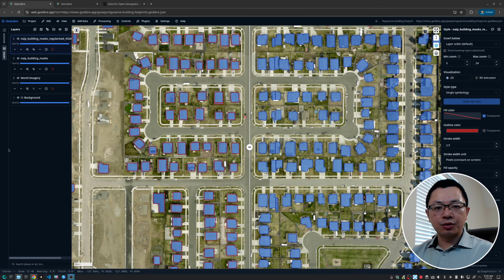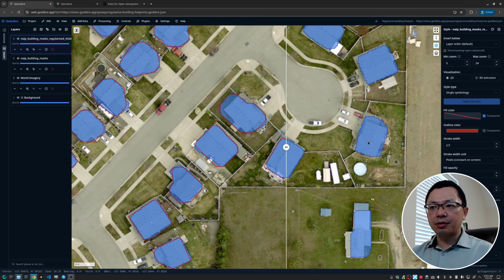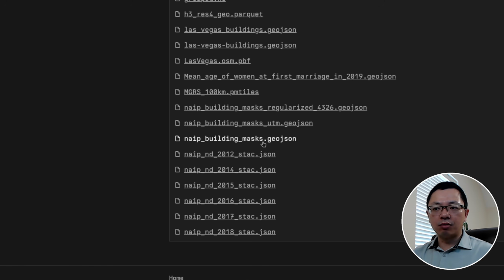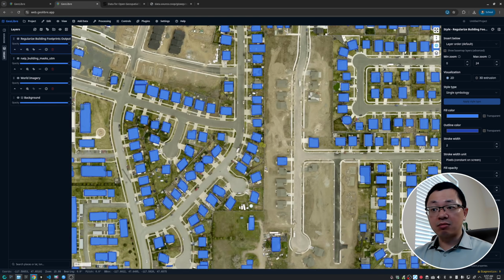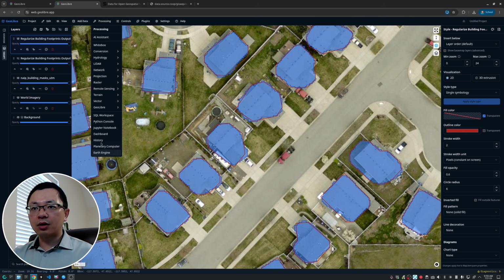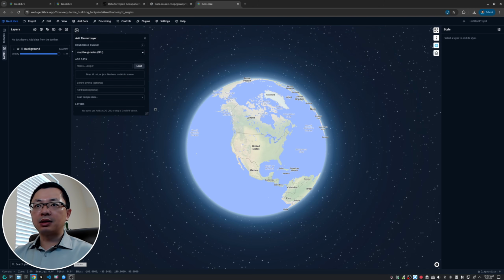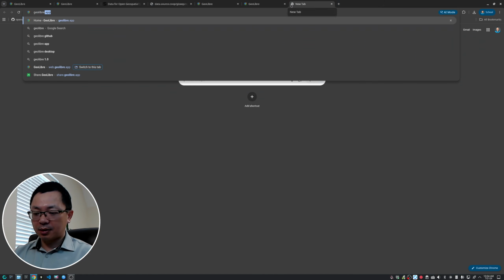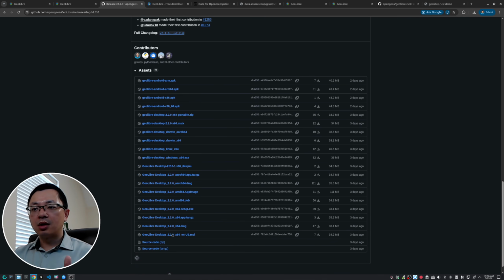Regularize Building Footprints in the Browser with GeoLibre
Learn how to regularize building footprints directly in your web browser using GeoLibre, with no installation required. In this tutorial, you'll see how GeoLibre uses the high performance Rust-based engine to clean up irregular building polygons generated from AI models or manual digitizing. The video demonstrates how to load data, configure regularization parameters, compare before and after results, export the processed data, and access hundreds of additional geospatial analysis tools powered by the GeoLibre-Rust project.

00:00 Introduction
00:30 Why Building Footprint Regularization Matters
01:00 Traditional WhiteboxTools Workflow
02:20 GeoLibre Overview
03:05 Launching GeoLibre in the Browser
04:05 Loading Sample Building Data
05:00 Importing Your Own Building Footprints
06:10 Coordinate Systems and Data Preparation
06:45 Opening the Building Regularization Tool
07:20 Configuring Tool Parameters
08:05 Running the Tool and Comparing Results
09:05 Understanding Regularization Options
10:10 Working with Different Building Shapes
11:10 Exploring Additional WhiteboxTools
12:20 Example: Extracting Urban Areas
13:20 GeoLibre's WhiteboxTools Integration
14:30 More Geoprocessing Tools in GeoLibre
15:30 GeoLibre Desktop and Mobile Apps
16:10 Downloading GeoLibre
16:17 Conclusion